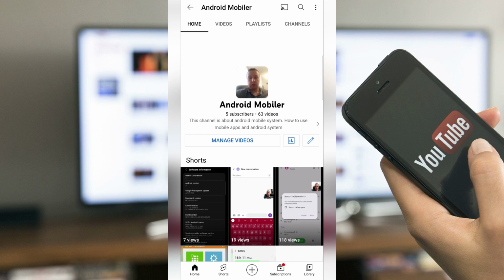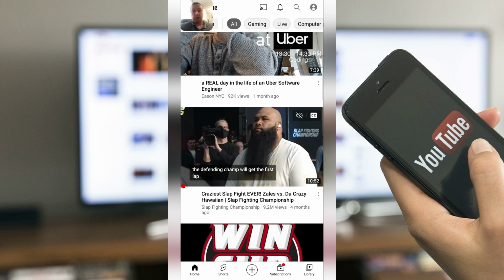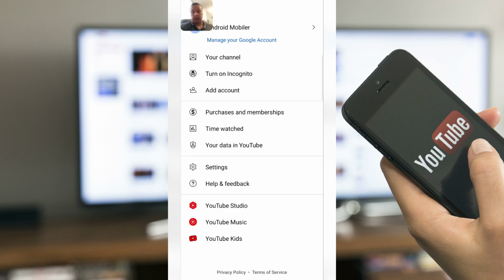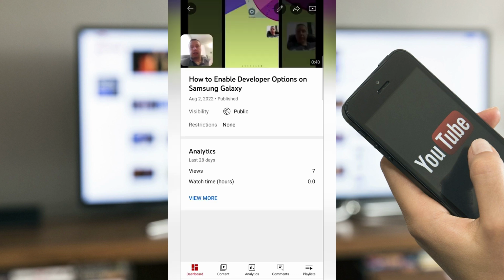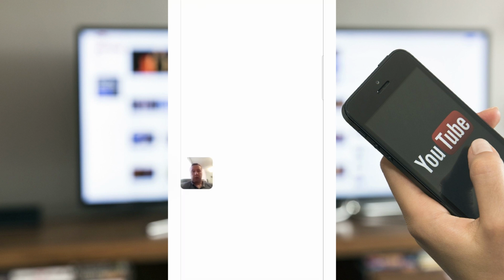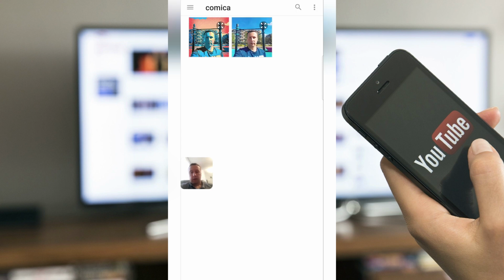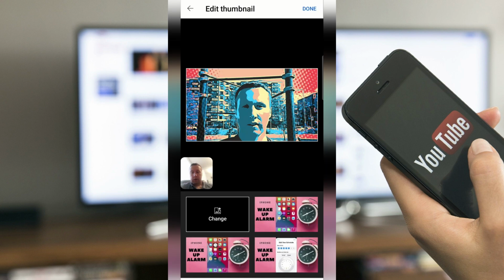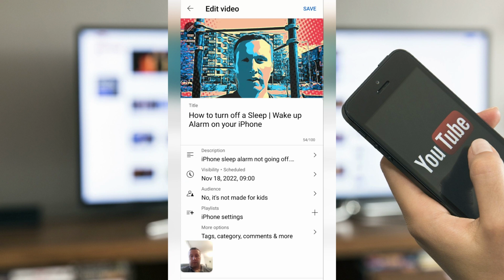Add Thumbnails To YouTube Videos On Mobile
How To Add A Thumbnail To YouTube Videos On iPhone And Android.
How To Add Thumbnail in YouTube Videos Using Your Phone.